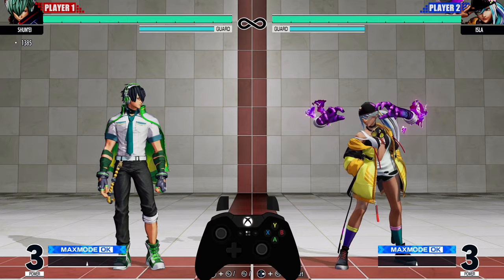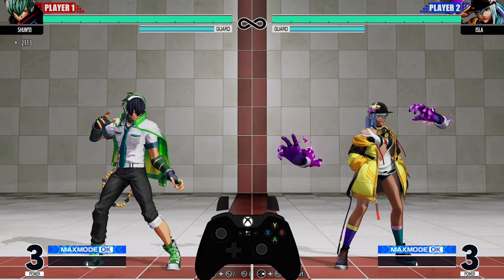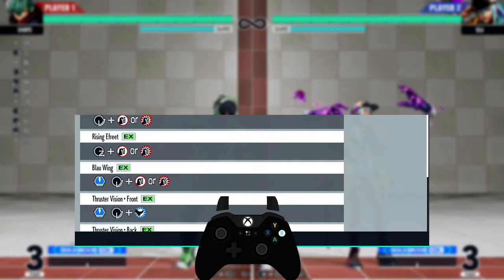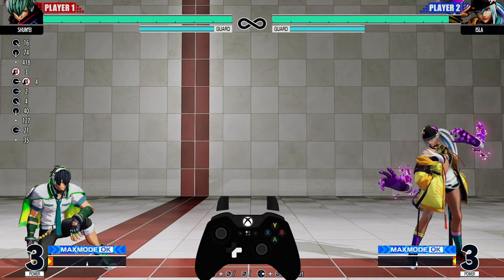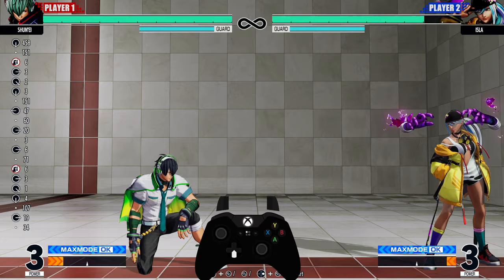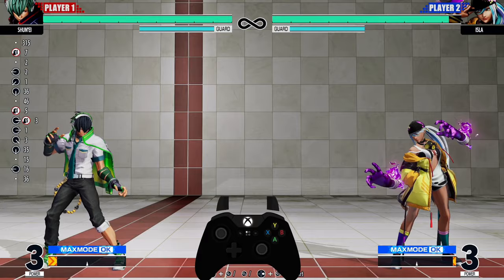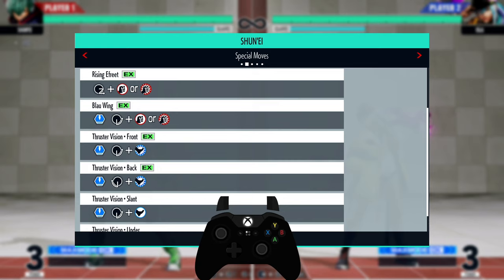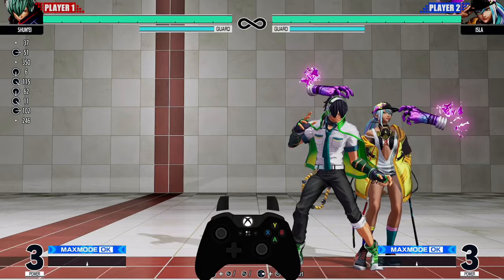How to Do Quarter Circle & Z Motion Inputs in KOF XV & Other Fighting Games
KOF 15 tips & trick on how to quarter circle, z motion, & half circle inputs in King of Fighters XV and other fighting games tips & tricks for beginners.

Exclusives videos here - Facebook.com/daryusp